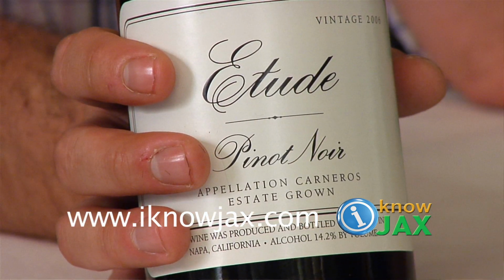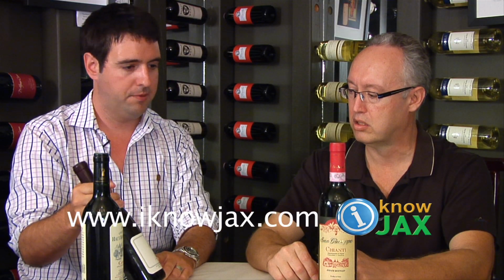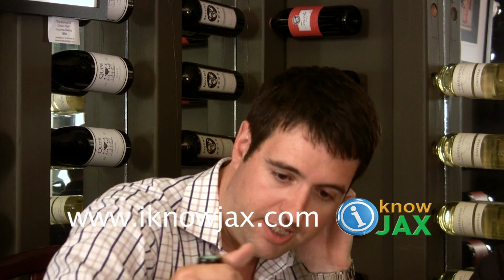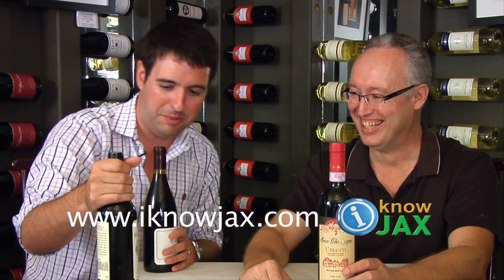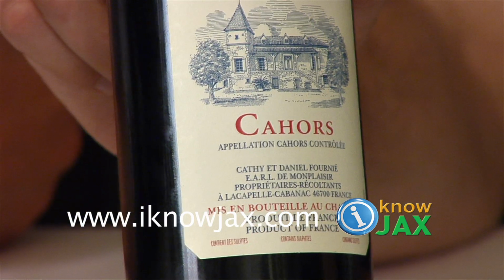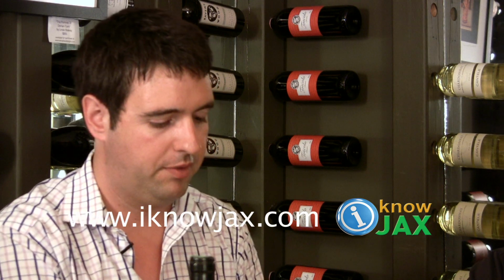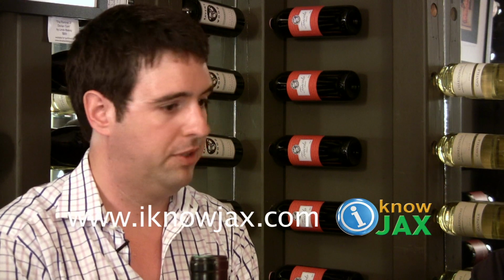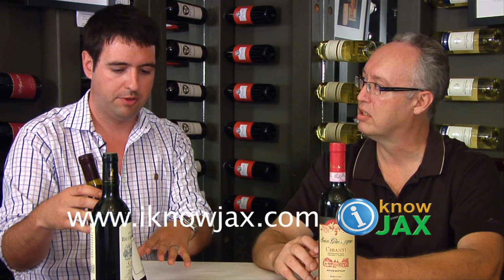How to read a wine label - I Know Jax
This time Kris Chislett is talking to Joe Talentino about wine labels and how to read them. There is a difference between Europe and the rest of the world when it comes to wine labels. In this video, you will learn how to read the labels and what it all means. This video was broadcast in our weekly television show "I Know Jax". I Know Jax focuses on fun things to do in the greater Jacksonville area of Florida. Find out about upcoming events and happenings, festivals, and get suggestions for what to do with friends and family.

Most of the events and festivals we highlight are suggested by our website visitors, youtube viewers or television viewers. If you have ideas about things to do that you would like to share with our audience, feel free to submit them to us. Just go to the website for the details. You can also post directly to our facebook page if you want to. Just search for iknowjax on facebook and you'll find it.